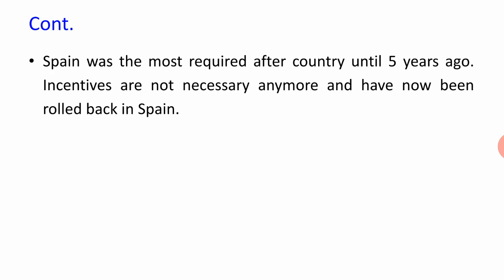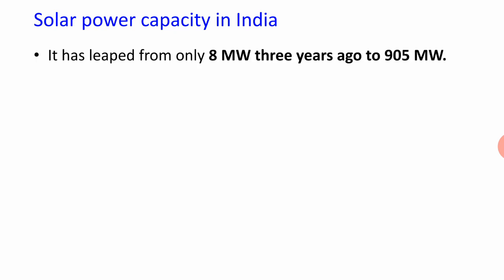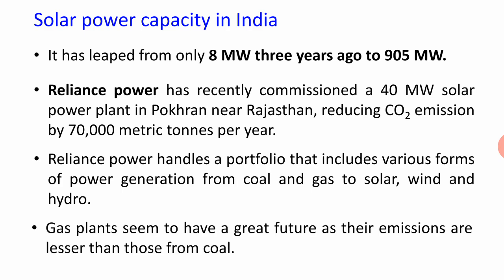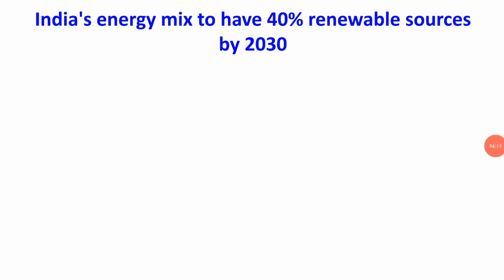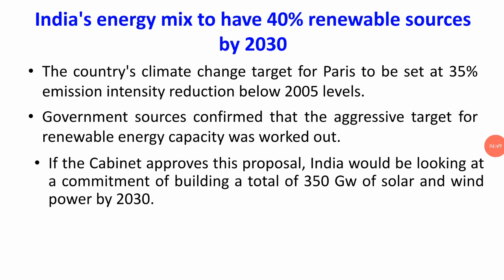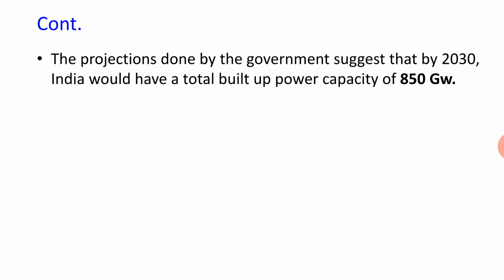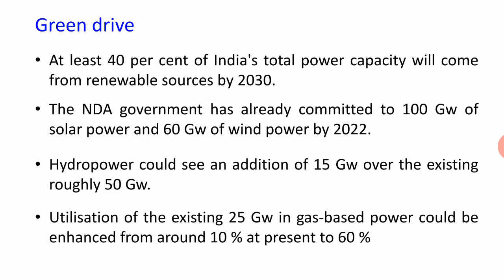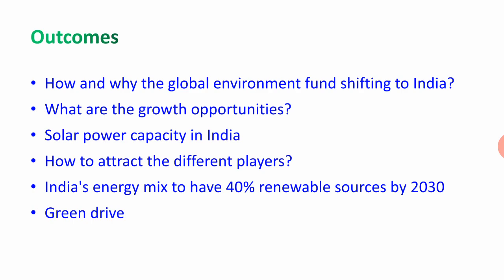L18: India needs a mix of green and traditional power sources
Green Technology, in this video lecture, I have discussed how India need such system and why?